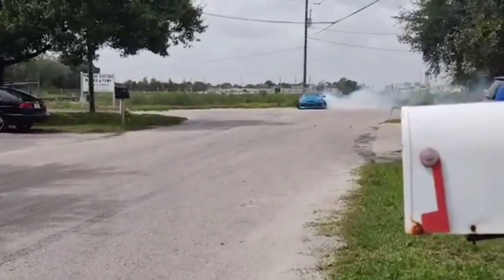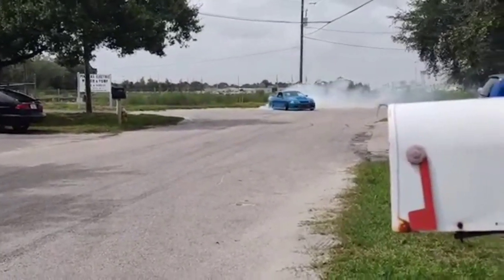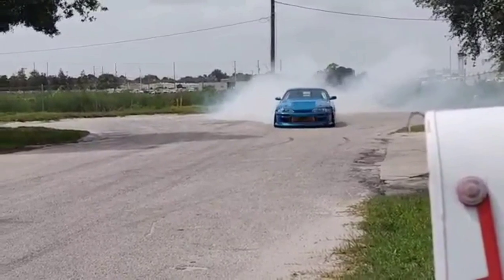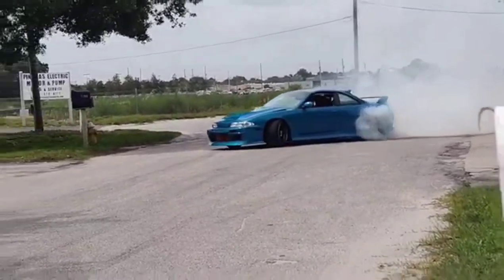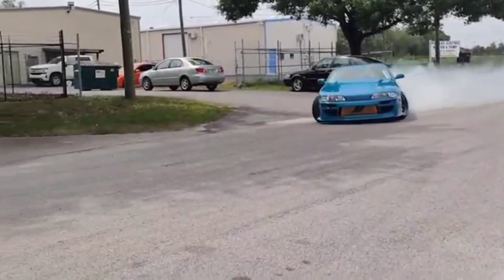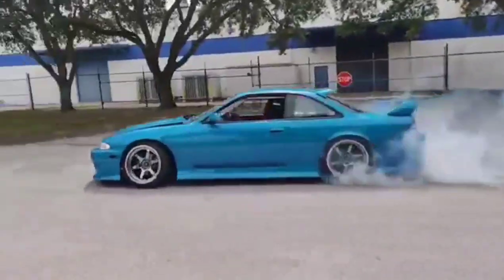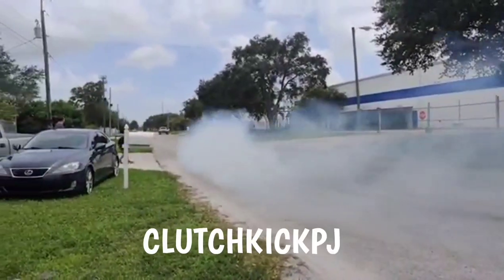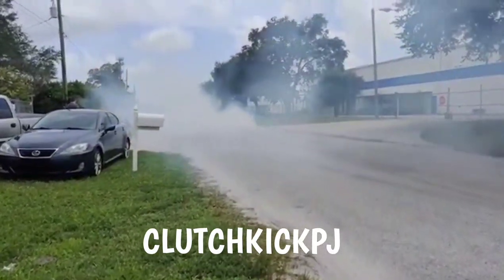700HP CIVIC VS 600HP 240SX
Hey guys I was out making some test hits in Mexico when I came across this turbo honda civic and it's safe to say We had some fun in Mexico!